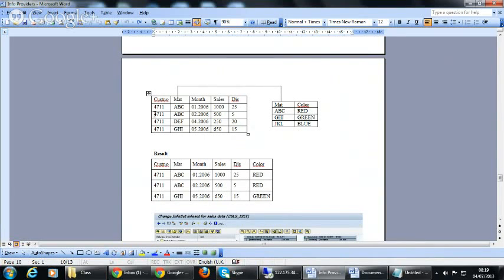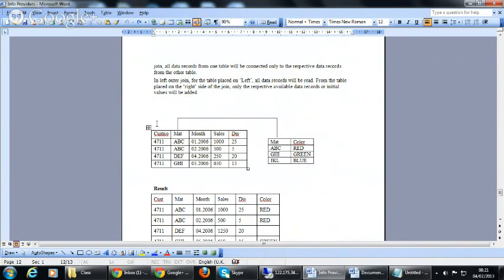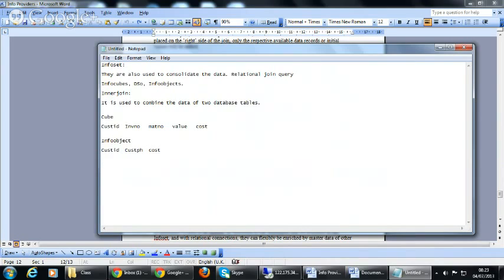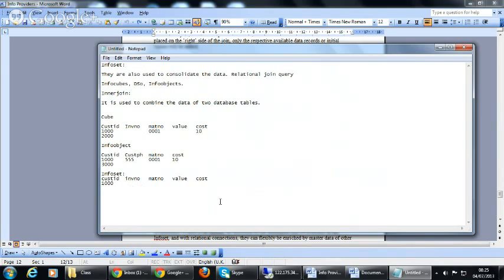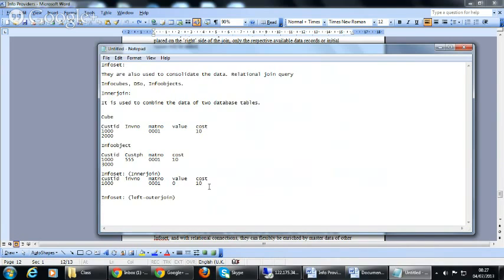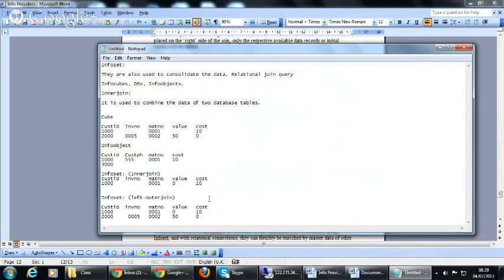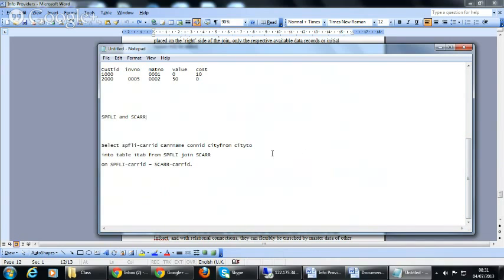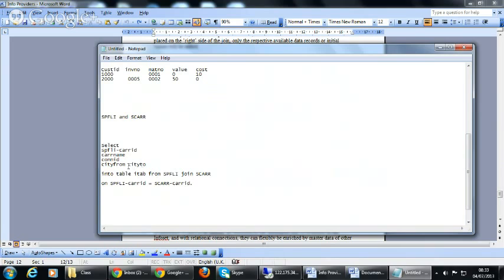SAP BI - Virtual infoproviders Part4